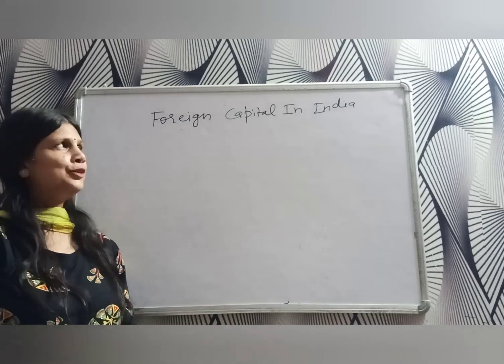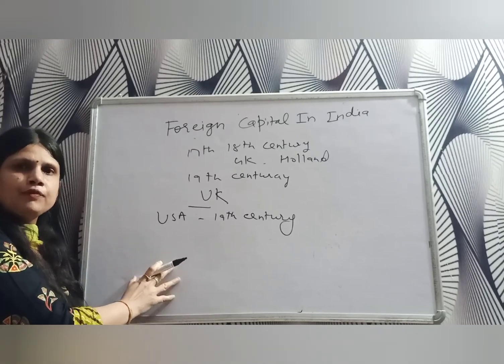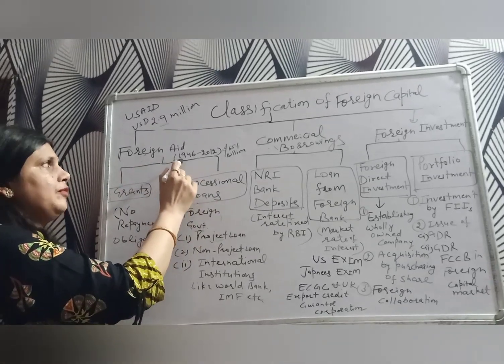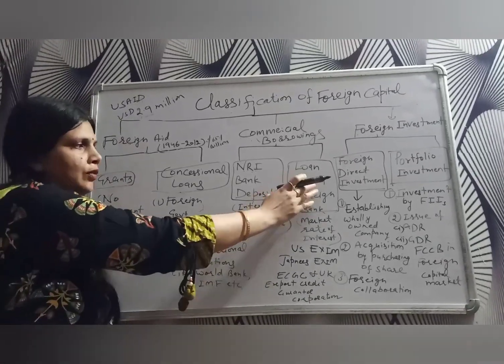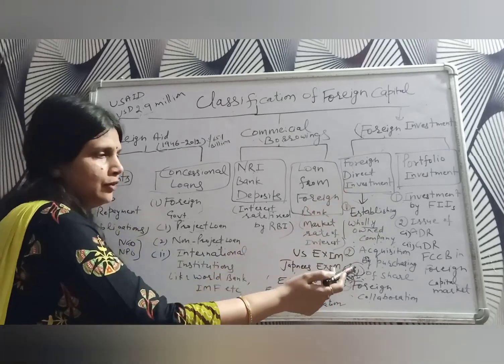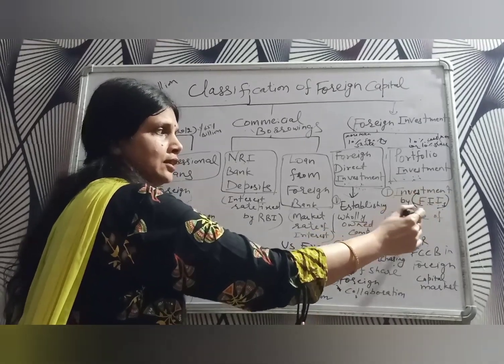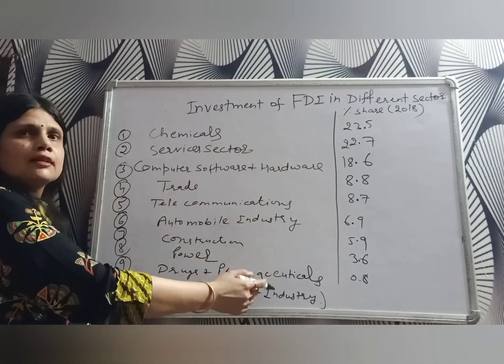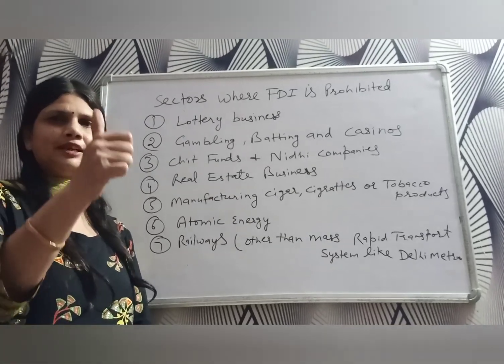Foreign Capital In India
Classification of Foreign Capital with special emphasis on Foreign Direct Investment in India.